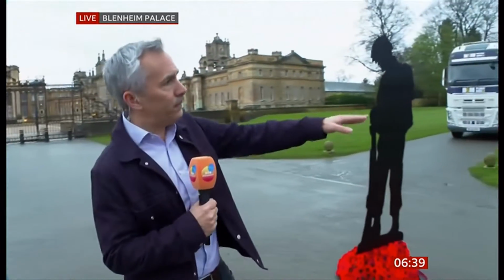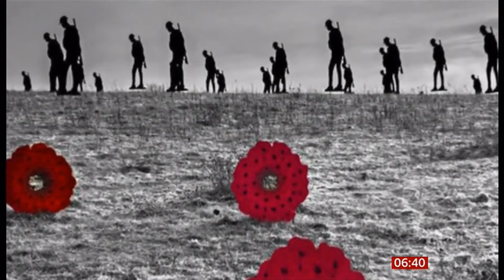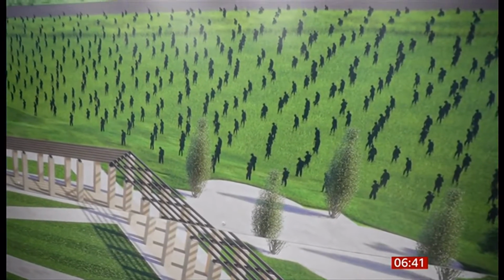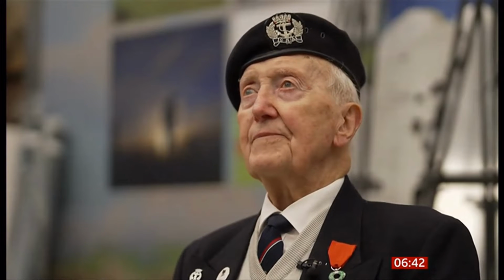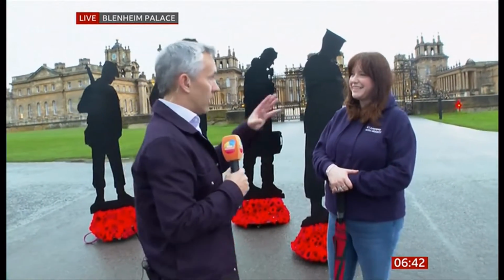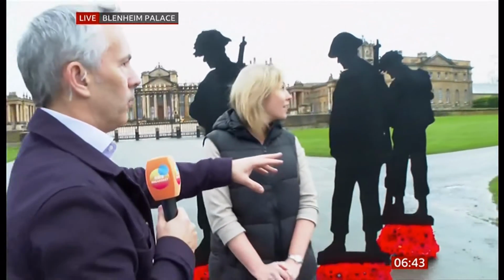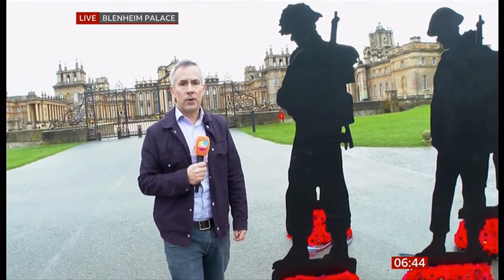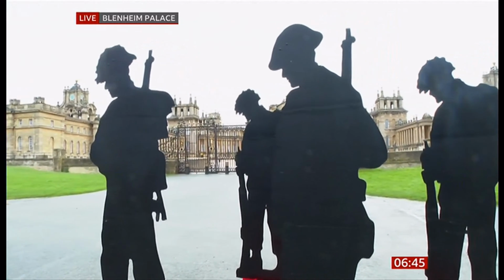D-Day 80th anniversary - silhouette figures 'Standing with Giants' (1) (WWII) (UK) 5/April/2024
A total of 1,475 silhouettes by 'Standing with Giants' will appear in Spring 2024 at the British Normandy Memorial in Ver-sur-Mer, representing the number of fatalities under British command on 6 June 1944. Here one veteran and the  silhouettes and those participating with these, to remember the largest seaborne invasion in history, that was vital in freeing Europe, during World War Two.

Here, they are at Blenheim Palace two months ahead of the main event.

There is a World War Two playlist on this channel.